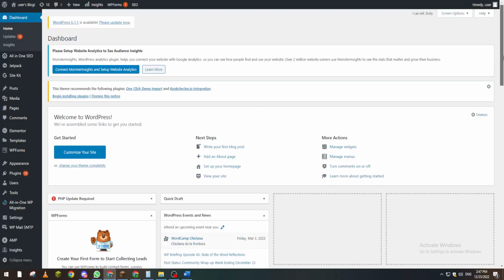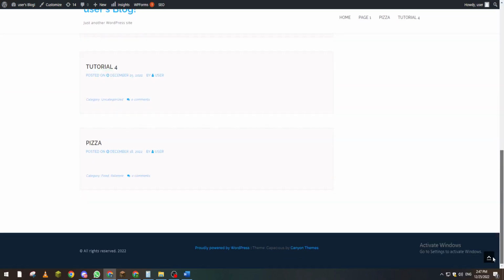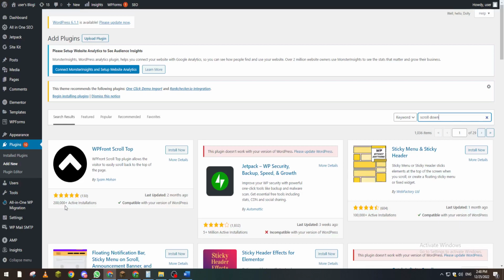How To Jump Down Page WordPress Tutorial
Today we talk about jump down page in wordpress,wordpress tutorials for beginners,how to create jump links in wordpress,how to create anchor links